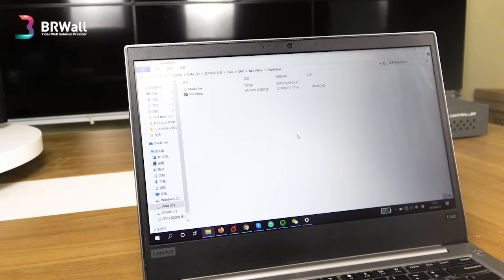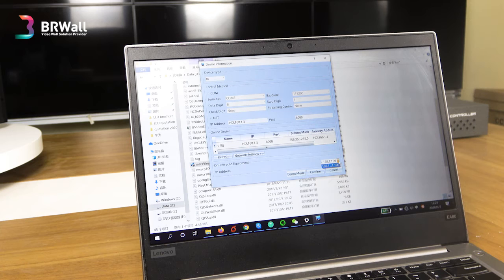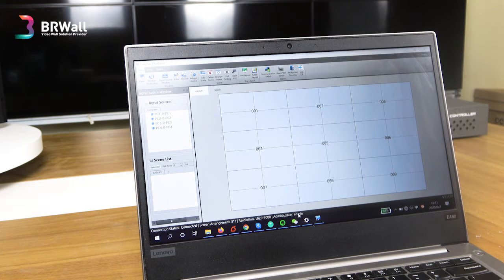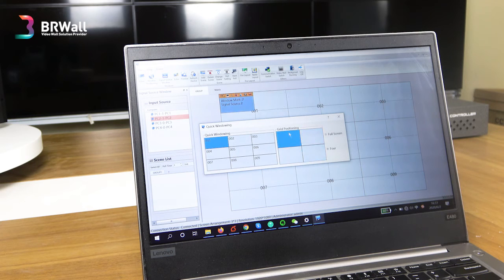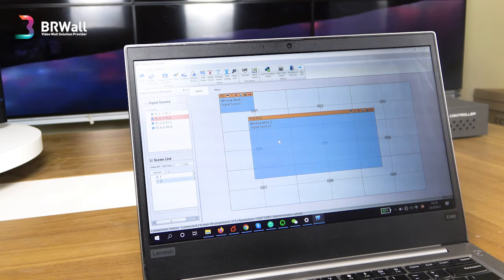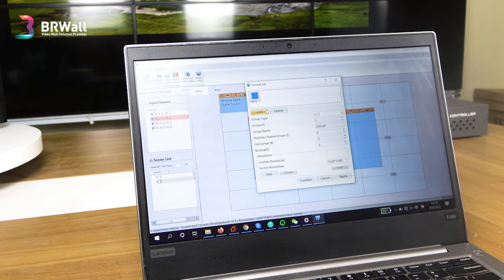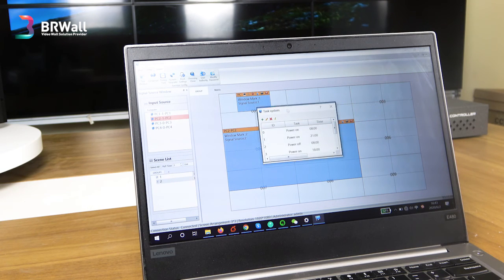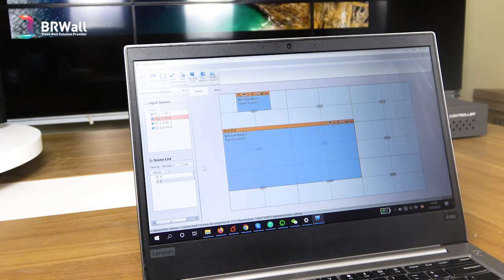Control Software For BRWall Series Video Wall Controller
The control software as our self-developed control software for video wall display system, it's exclusively used for the management of video wall system, windowing , scene, invoking etc., with all the operators carried out on the software and control interface. This software is fitted into the user's management host, in order that the user can use conveniently.

The operation interface of control software is frinedly and intuitive, with functional interfaces  equally distrobuted and controllable conveniently. This software improves the overall control and management ability of the user to the video wall system.